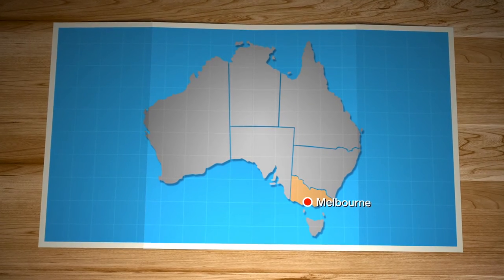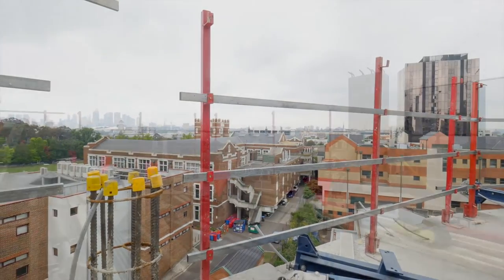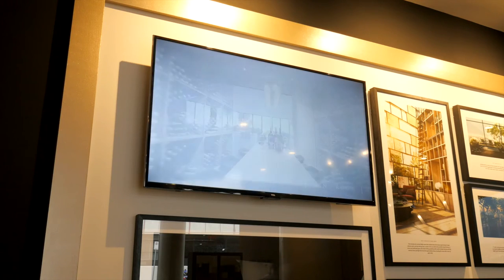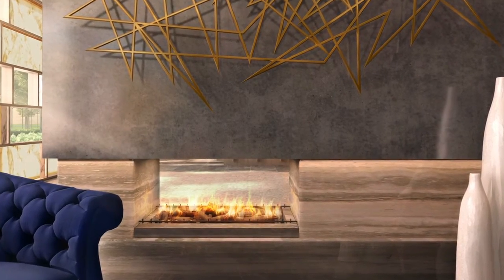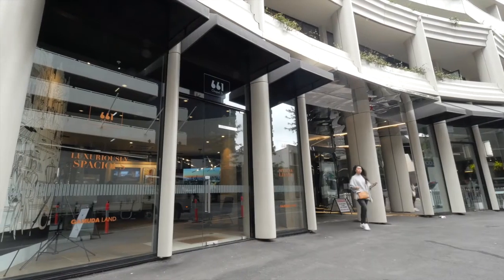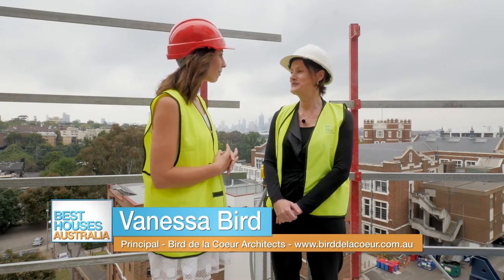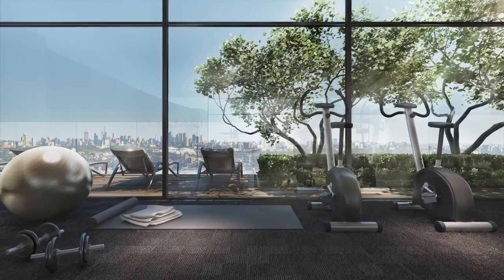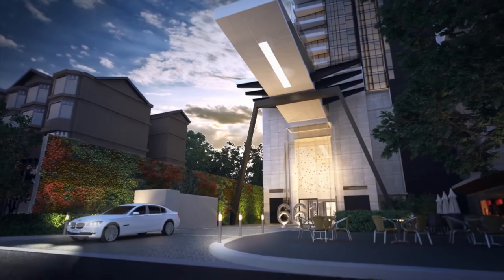661 Chapel St's feature on Best Houses Australia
661 Chapel St's feature on Best Houses Australia